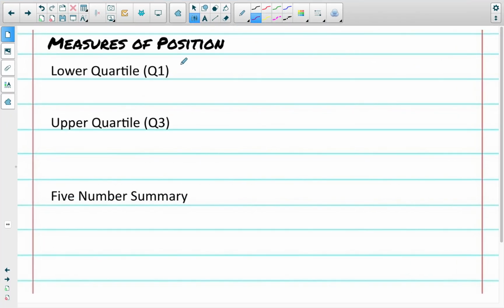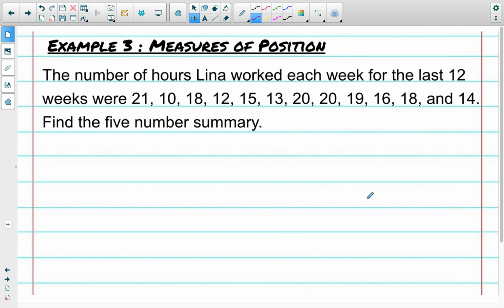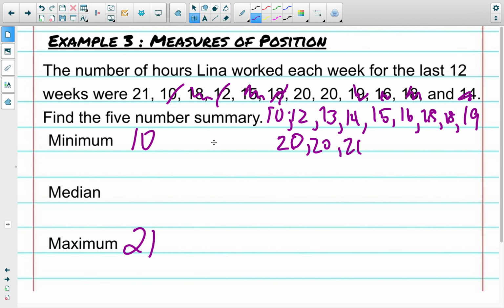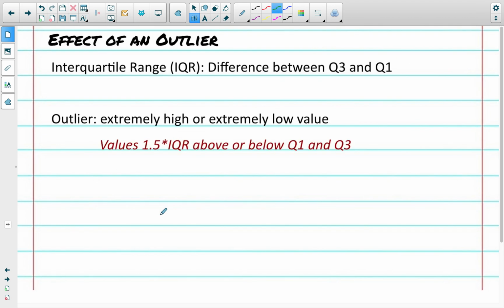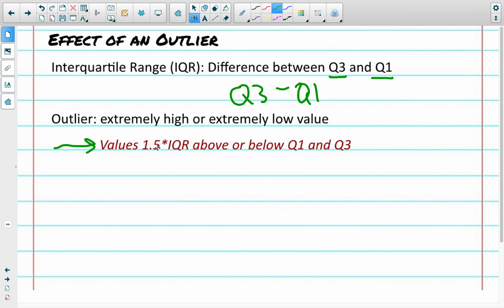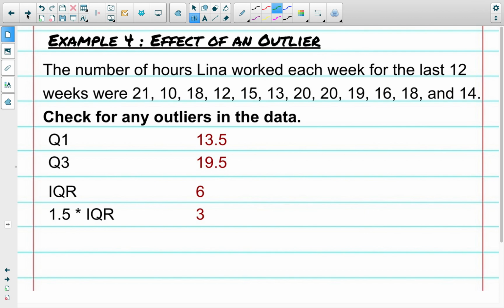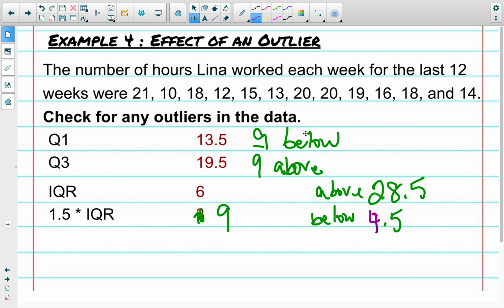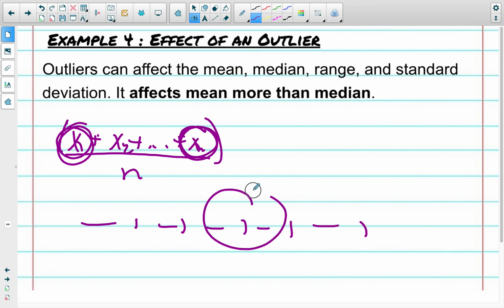0-9 Position, Outliers